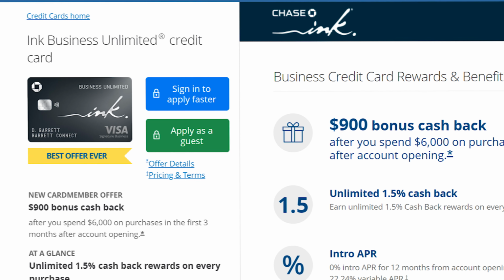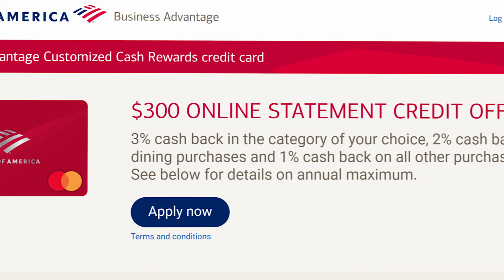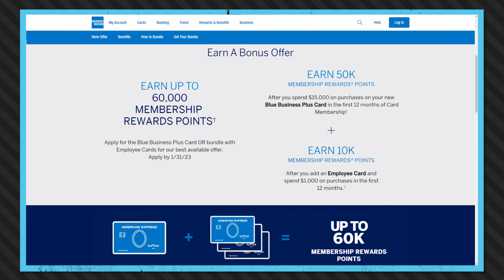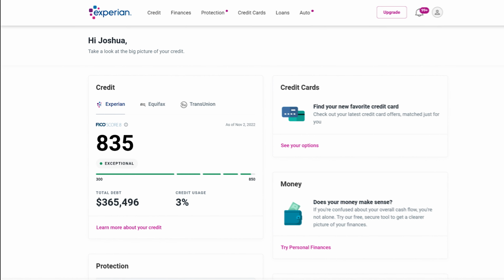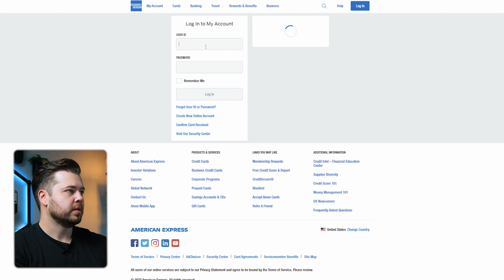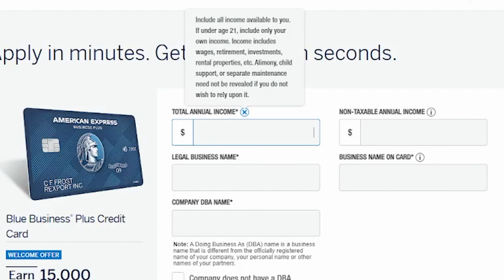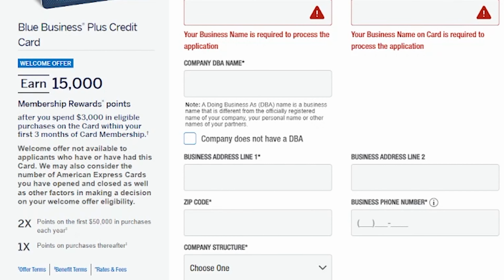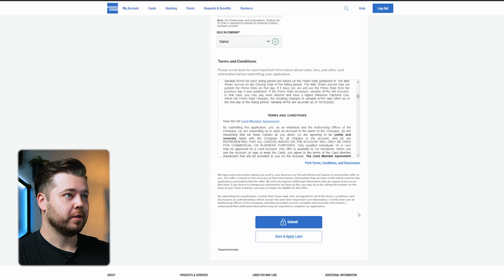Amex Blue Business Plus // No Business Required!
In this video, I talk about why I'm choosing the AMEX Blue Business Plus as MY first business credit card.  So if you've ever asked yourself  "what should my first business credit card be?", this is the video for you! I also go through the business credit card application process step-by-step so you can see exactly what will be required of you.  Since I created and use an LLC for my new small business, I applied for the AMEX Blue Business Plus as a corporation, but I also go over how to apply for this business credit card even if you're a sole proprietor by using your personal SSN.  You don't need a full-blown business in order to get a business credit card, and in this video I cover some ways you may be eligible without one.  As a small business that doesn't have a TON of business expenses, I wanted a business credit card that had a sign-up bonus that was achievable while also giving me the most value in a variety of categories.  Since the AMEX Blue Business Plus provides 2X membership rewards points for every dollar spent, it's an excellent choice as a first business credit card since you get 2X points regardless of the spend category.

📚 A few of my favorite personal finance books:
○ Getting into the asset vs liability mindset
○ Solid well-rounded personal finance info
○ No, buying that coffee won't make you broke

📃 The BEST Budgeting Software:
○ YNAB (You Need A Budget)

🛒 I use these two chrome extensions to save money and get cash back when I shop:

📷 My Studio Gear:
○ Workhorse camera on a budget
○ Wide angle lens of the gods
○ Best bang for your buck microphone
○ Amazing budget keylight
○ This makes the lighting buttery soft

🌱 Studio Décor:
○ Hexagon Light (black covers not included)
○ Ceramic wall planter cup things
○ Metal hexagon wall planter
○ Bookshelf lights

🙋‍♂️ Come say hi on Instagram @joshcbutler

- Joshua Butler

Chapters:
0:00 The American Express Blue Business Plus
0:37 Other cards I thought about getting
2:40 Why I decided on the AMEX Blue Business Plus
3:45 The two available sign-up bonuses
4:32 My personal credit data points
5:41 Step-by-step AMEX BBP Application (Watch me apply)
9:55 Calling AMEX Customer Care

Joshua Butler is not a financial advisor.  This video is for entertainment and education purposes only.